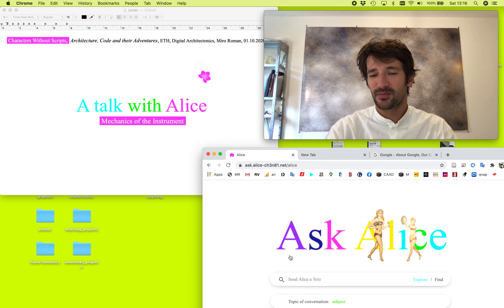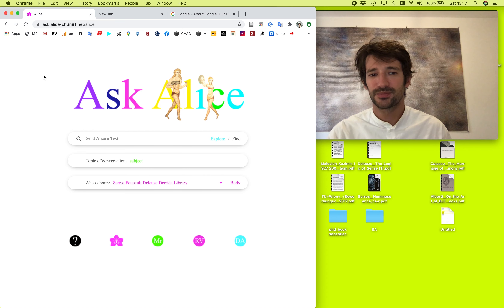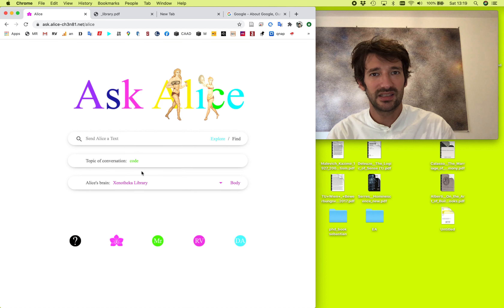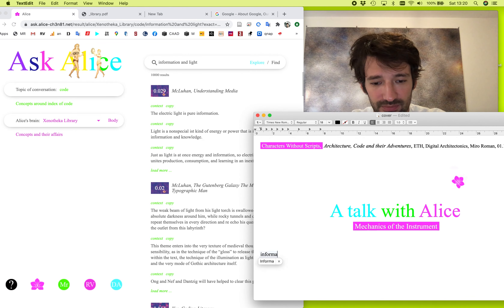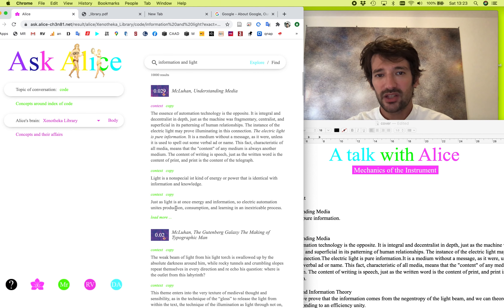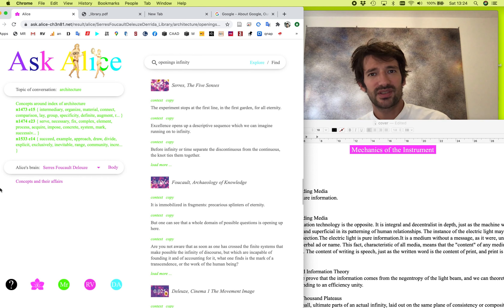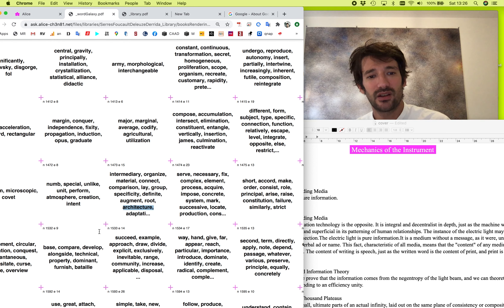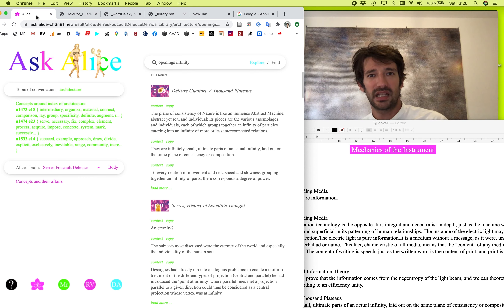A Talk with Alice_ch3n81: Mechanics of the Instrument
🌝 Ask.Alice-ch3n81.net is a personal search engine from Alice_ch3n81. It is imagined as an instrument and a vessel that enriches, inspires, and cultivates writing. Ask.Alice-ch3n81.net is fast and works with plenty of text.

This video is a short introduction to Ask.Alice search.

by Miro Roman